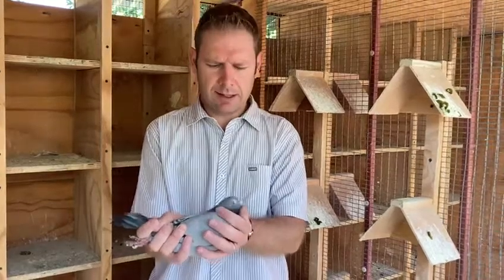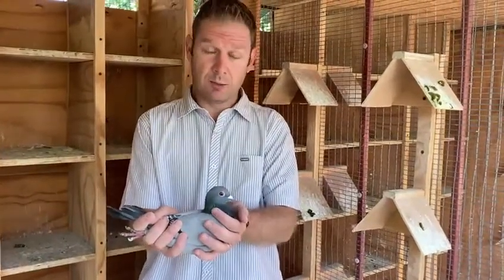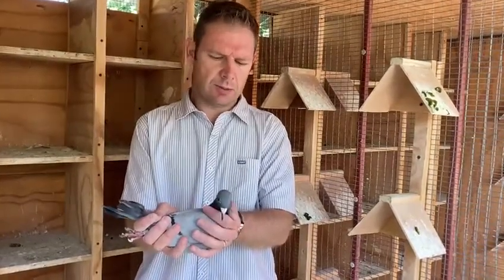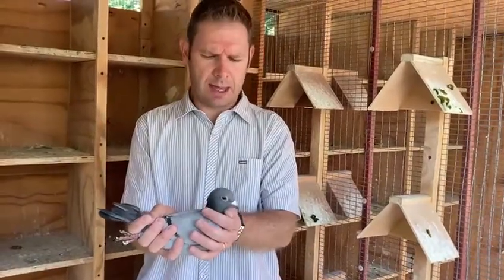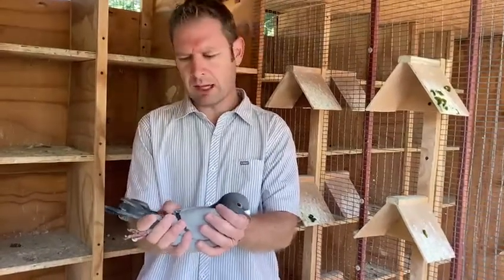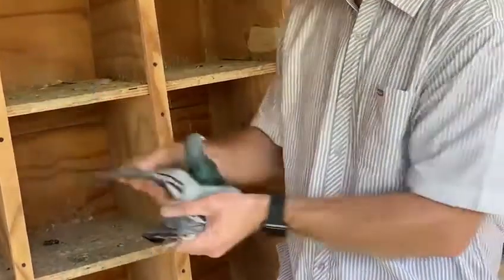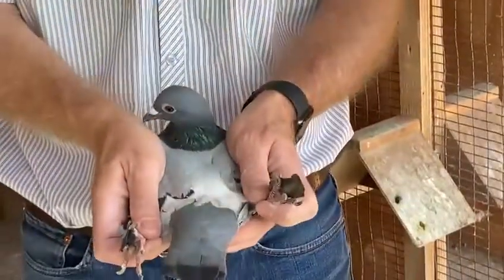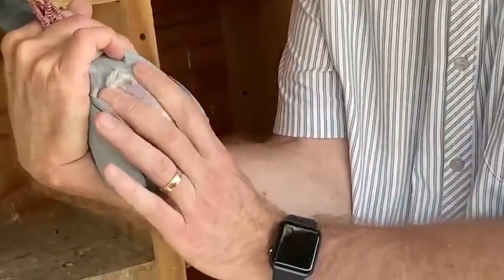LOT 57 - Danie Scholtz - ZA HPT 4275 19 HEN - Auction by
Sire, ZA BPF 1026 ’18 bred for stock, his father “Rockey” bred OLR winners.  His full brothers and sisters bred union, federation and OLR winners!  His mother bred double equal OLR winner, her full brother and sisters bred union, federation and OLR winners. Dam, ZA 10160 ’16, super bred from Tom Lock’s best.  R100 000 Egg cock, Witoog hen, R80 000 Super cock and his click hen, SA THU 1648 ’03 all in her pedigree. ZA HPT 4275 ’19, together with her brother, ZA HPT 4274 ’19, some of the best handlers in my loft.  Small to medium sized cock, well balanced, muscled.  Full brother to ZA HPT 3527 ’19 “Maite” who raced consistently at Victoria Falls World Challenge Pigeon Race 2020. Performances:  1, 29 Please see additional info for all positions flown. What makes this win very special to me, is that ZA HPT 4275 ’19 won the club with almost 08 minutes, as well as my first Federation win ever!! SIRE: Alias "ROCKY'S GOLD" Strain: 810 SABLON COLLECTION Color: Blue Bar Bred for stock, his father "Rocky" bred OLR winner. His full brothers and sisters bred union, federation, OLR winners ! His mother bred double equal OLR winner, her full brother and sisters bred union, federation and OLR winners. DAM: Strain: R100 000 X Witoog Hen Color: Blue Bar White Flt A very pretty little hen. Super bred pigeon from Tom Lock's best.